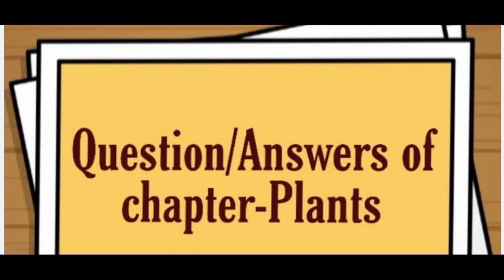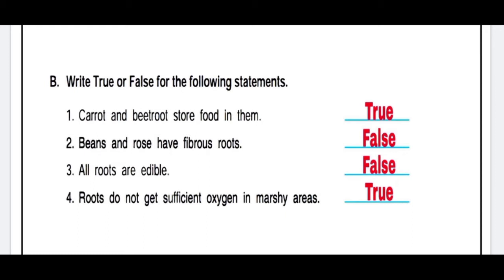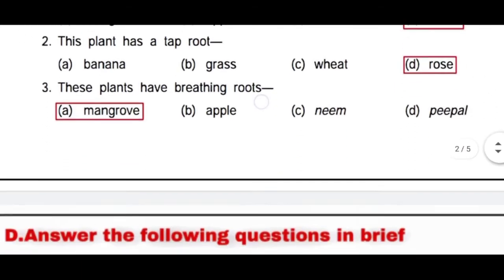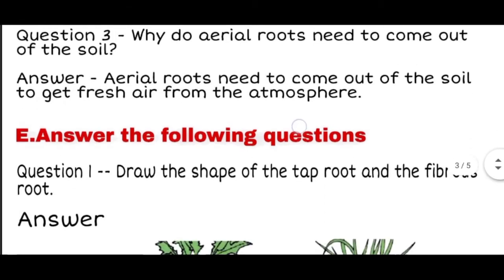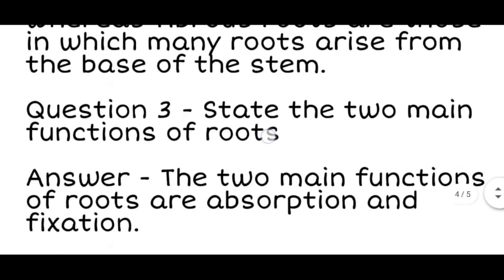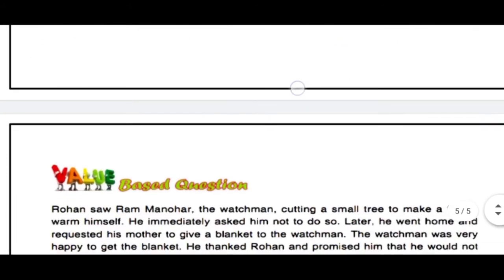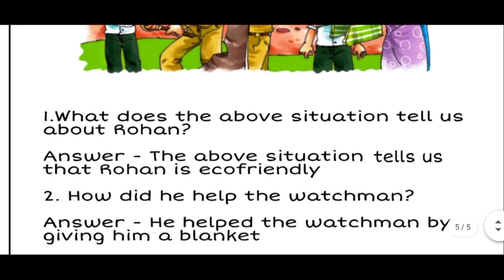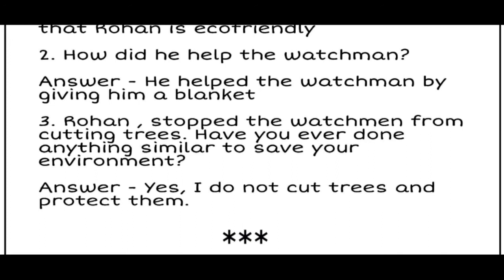PLANTS CLASS 4 SCIENCE I CHAPTER 2 I QUESTION/ANSWERS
Plants class 4 science chapter 2 DAV

Hello everyone,
In this video I have discussed about question/answers of chapter plants and the value based questions